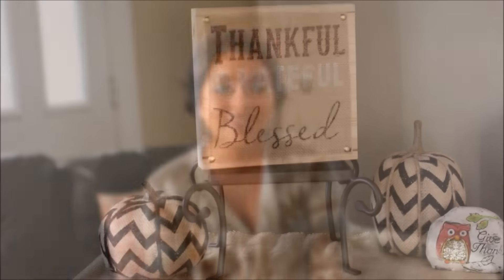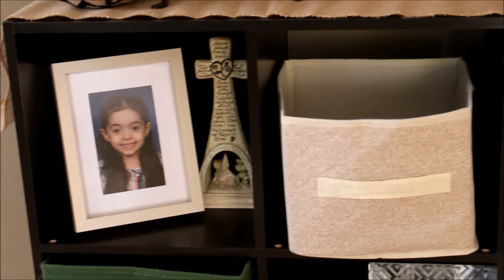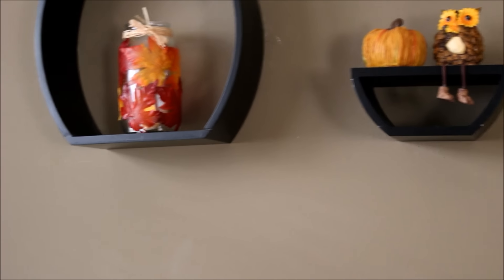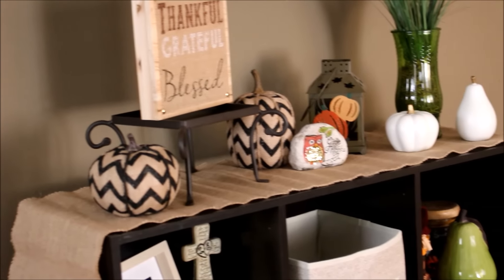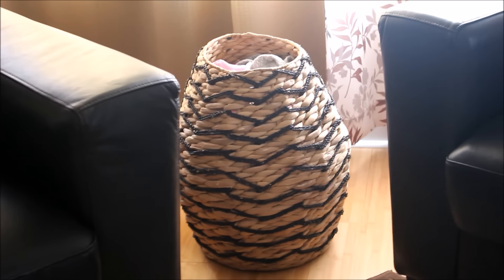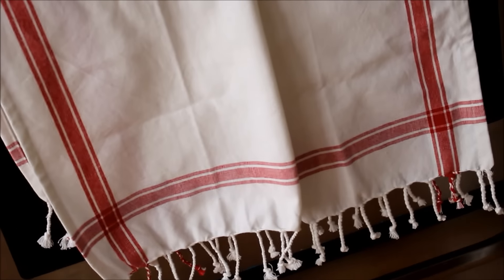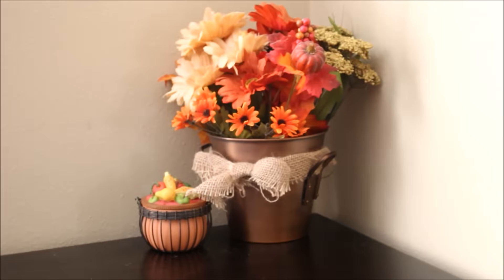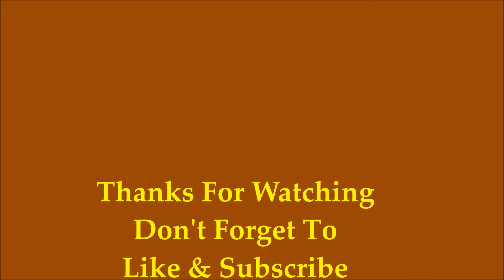Fall House Tour 2015 Collaboration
Hey guys, Welcome to the 4th Final Fall Home Tour Collab: hosted by CrafTEA Mom. This collab is one of favorites to do and watch! I hope you enjoy my mini tour of my fall decor I don't have a lot of space in my home to decorate like I would like too, so bare with me, and  don't forget to hit that subscribe button for future videos. Thanks again for stopping by.